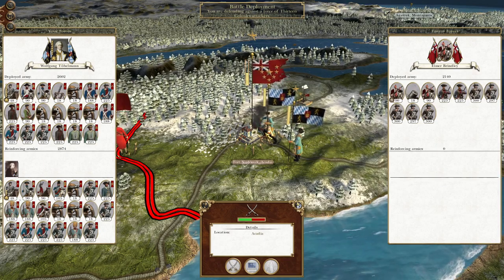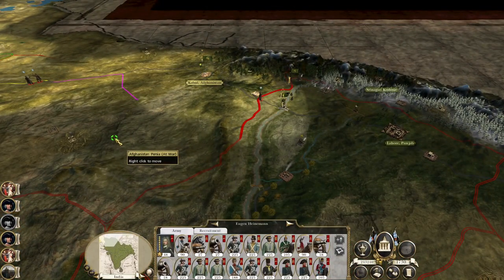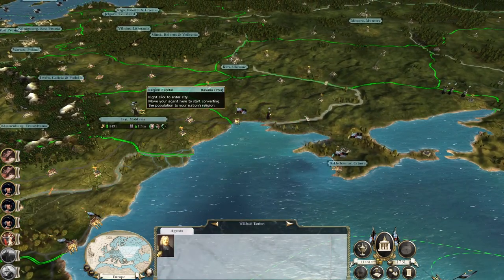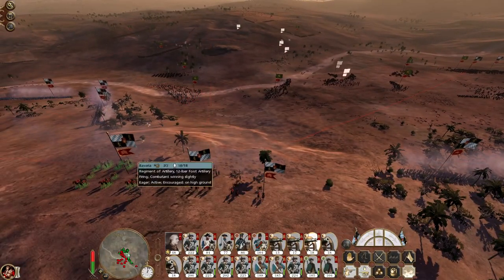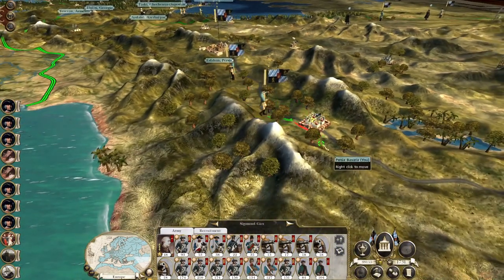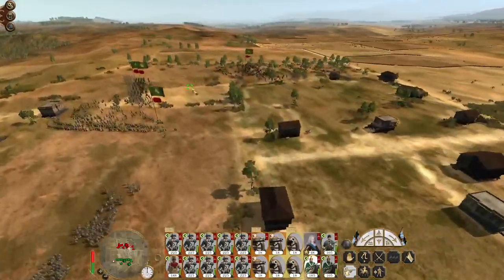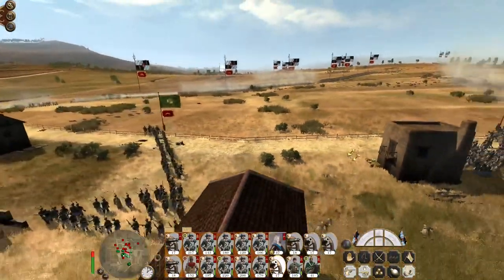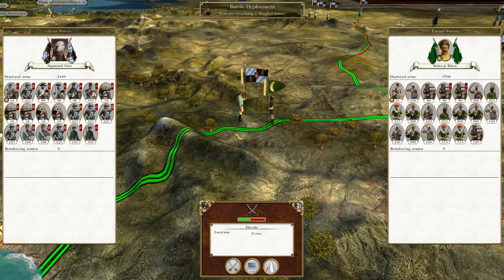Bavaria #47 - Empire Total War: DM - Persian Destruction!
Hey guys, welcome to the next episode of my Empire Total War Lets Play as Bavaria - in this episode we fight the last battles needed to ensure the Persian Destruction!